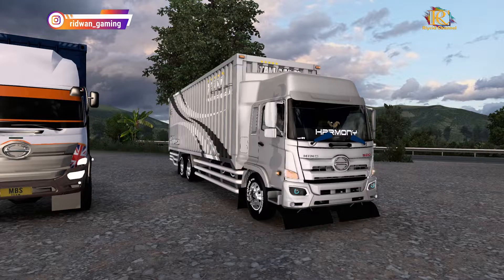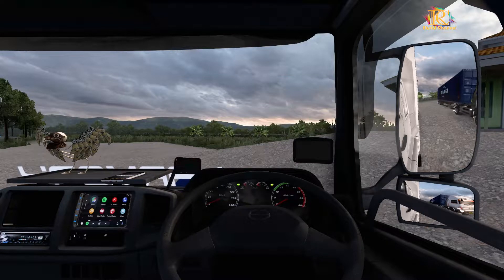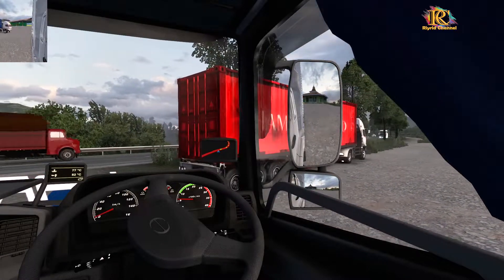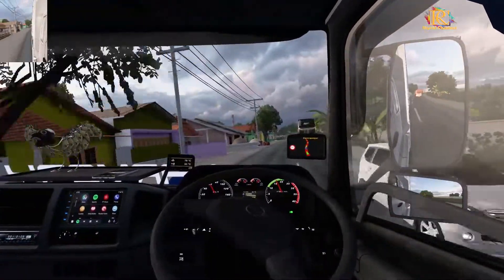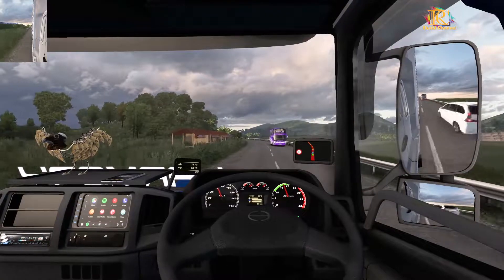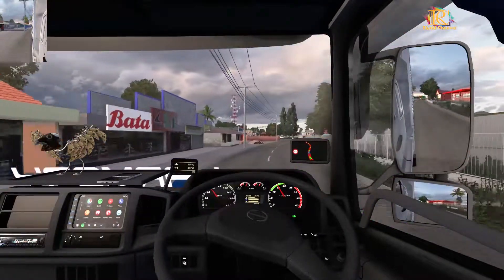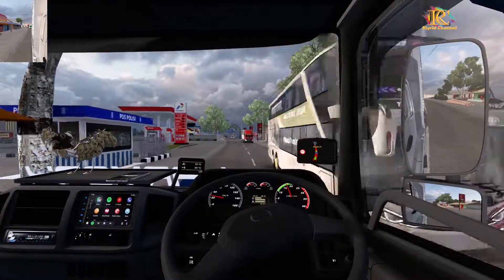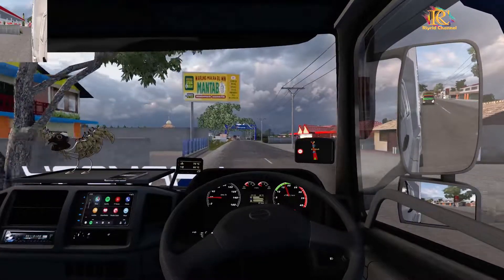TAM CARGO HARMONY‼️ Antar paket melewati lintas Prupuk Songgom || Ets Indo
Terimakasih sudah bersedia menonton video ini, Semoga anda terhibur.
dan jika ada kritik dan saran silahkan utarakan di kolom komentar.
kritik&saran kalian sangat berharga bagi saya.Terimakasih...
Terimakasih

Hallo sedulurr, Spesial kali ini sya bawa truk tam cargo Hino 500 Harmony melewati lintas prupuk songgom

ini khusus game pc/laptop
Euro Truck Simulator 2 mod Indonesia

Credits:
-ETS2 version 1.43 Mbah Google
-Mod Truck Hino by Hilman Alwi $
-Mod Editan : -
-Skin : -
-Aksesoris : -
-Led Id : -
-Sound : -
-Wheel Pack : Maufadil $
-Map : Jare by T Saputra Update by Imam kurniawan
-Graphic : Ori +New Summary
-Traffic : Rindray $
-Skin & Sound Traffic : Septian Erizon $

Noted :
Sale : $ berbayar
Free User : F.U
Limit Grub : L.G
Limit User : L.U
Privat : PVT

LIST PC YANG SAYA PAKAI
Mobo      : Gigabyte AURUS Pro B460M
Prosesor: i5 10500
Ram        : Delta 3200 16 GB
M.2         : M.2 V_Gen SSd Hyper Gen3 256 GB
SSD         : V_Gen 120 GB
HDD (2)  : 1 T
VGA        : MSI GTX 1650 4GB DDR4 GamingX
Steering : PNX 900 { Metic }

Terimakasih kepada teman2 semua yang sudah mendukung channel
Puttera Tunggial dan Terimakasih Khususnya Kepada Semua Author atas KaryaMu yang Bagus ini.

Mohon maaf bila ada kesalahan dalam menyebutkan Author
satu persatu, dan bila ada kekurangan, ketidak jelasan gambar,
atau sering ada kendala dalam video, itu di karnakan spec PC yang di
gunakan rendah dn sya masih tahap belajar. Terimakasih

Salam Gaming Indonesia
Salam ETS2 Indonesia
Salam Bus Mania